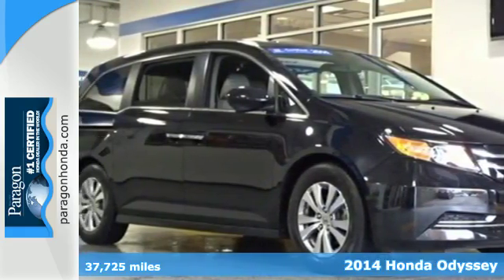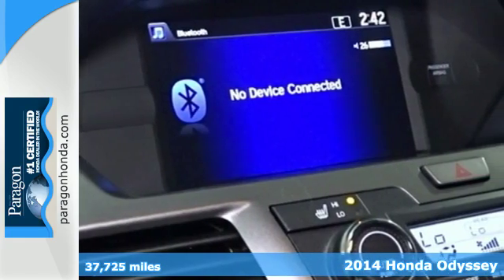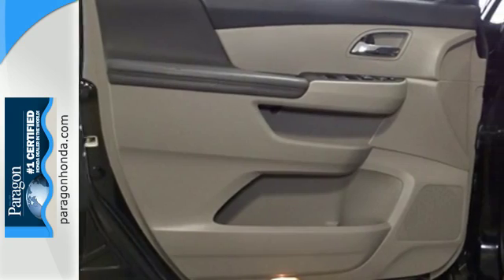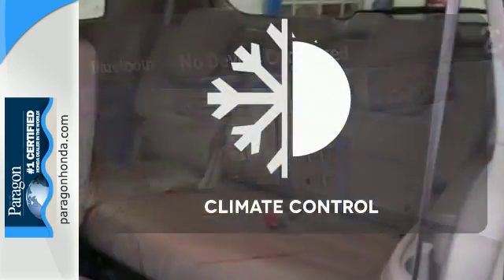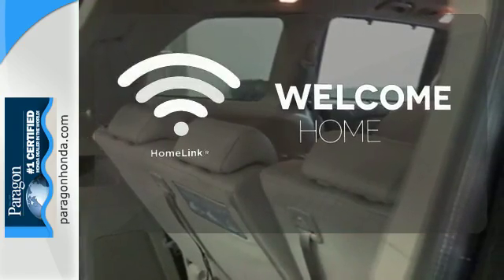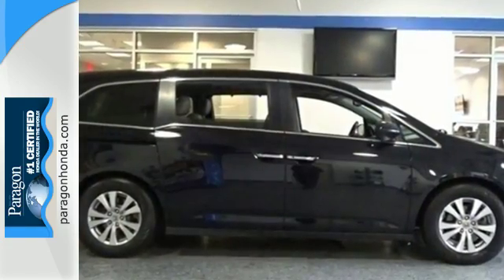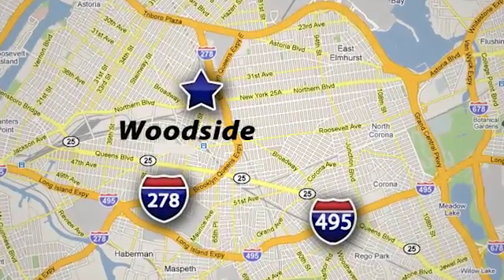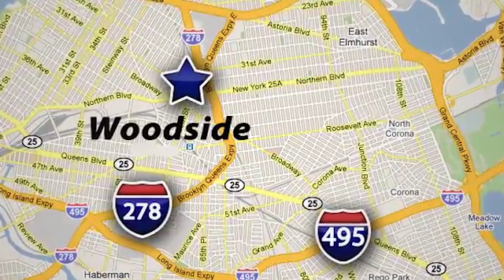2014 Honda Odyssey New York City NY Long Island, NY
Year: 2014
Make: Honda
Model: Odyssey
Trim: EX-L
Engine: 3.5L V6 SOHC i-VTEC 24V
Transmission: 6-Speed Automatic
Color: Black
Mileage: 37725
Stock #: 164596L
VIN: 5FNRL5H63EB074137
Honda Certified. Hold on to your seats! Your satisfaction is our business! Vehicle Location: 55-02 Northern Blvd, Woodside NY 11377.**Only one owner, mint with no accidents!**The price you see is the price you pay** brbrTo find the best price, we do the research before you do to provide you with the best value on every vehicle. We are the winners of the prestigious President's Award 2 years in a row, due to our customer oriented sales process. Must present a print out of this ad to receive discounted price. Vehicle location noted is at time of writing this descriptionCertified vehicles: 2011+ Honda models with 80k miles or less. The displayed Pre-Owned Vehicles are in limited quantities, unique, and often are one of a kind based on the specific vehicle's options, colors and mileage. These Vehicles are offered on a first come first served basis, and subject to prior sales.It should be understood that the displayed vehicles are a sampling of what may be available, not every vehicle will be available continuously at all times and for every consumer, and often additional like vehicles will be available and not yet posted. Due to the high demand for our individually selected vehicle inventory, there may be times that an individual vehicle is no longer available at the time you arrive at the Dealership. This is due to a time delay between posting the vehicle, its actual sale and delivery and removal from the web site. Posting, sale and delivery of all pre-owned vehicles is an evolving process. Sometimes displaying vehicles may still not be available for a variety of reasons, such as subject to prior sales, removal and transport elsewhere, awaiting title and ownership confirmation. To better insure the specific vehicle's availability, you should contact the Dealership to confirm its present availability.

Address:
57-02 Northern Blvd